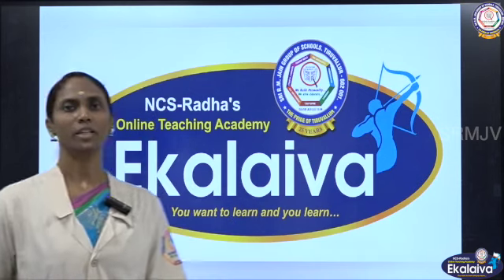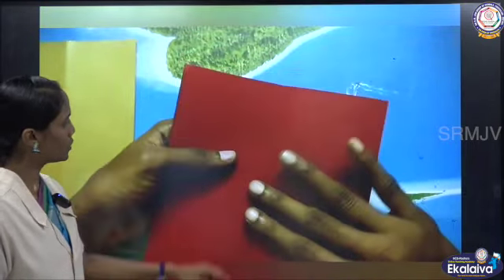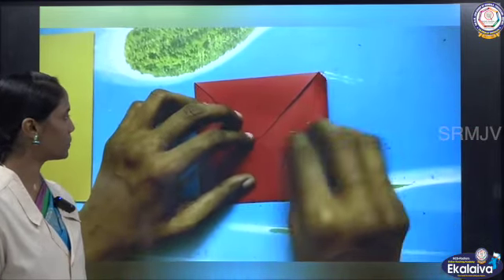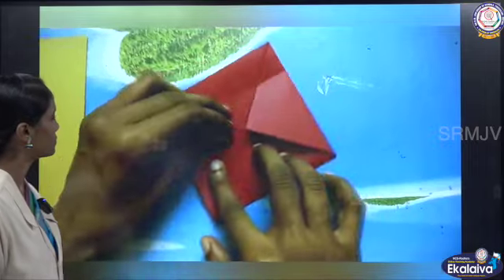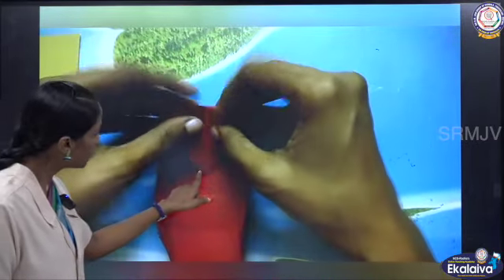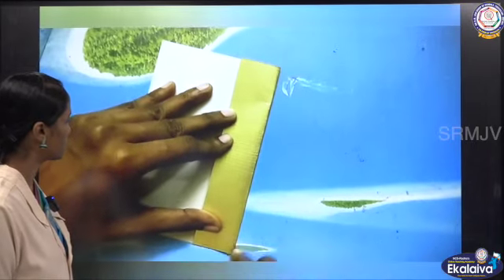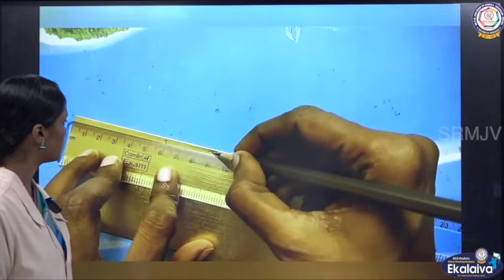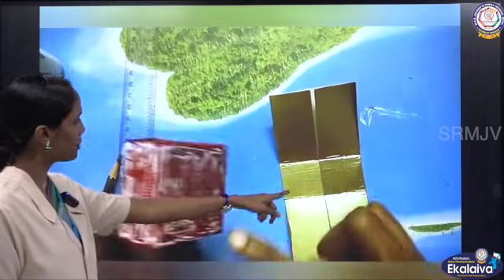ARTS AND CRAFTS-ORIGAMI JEWELLERY BOX